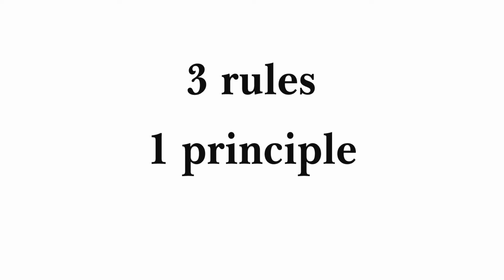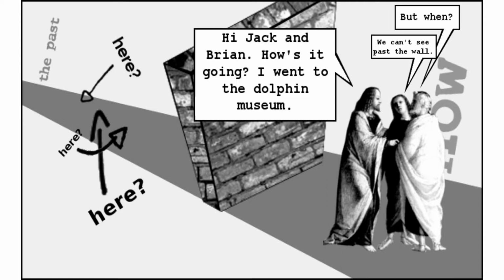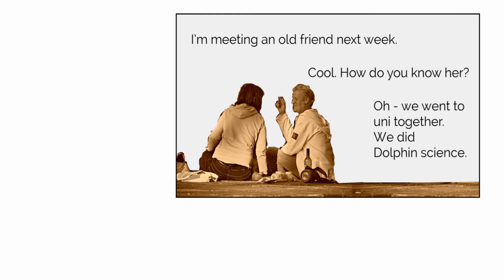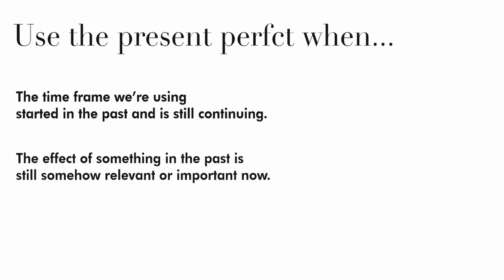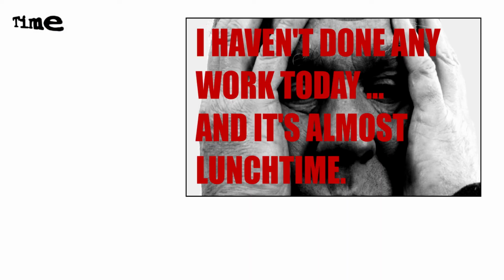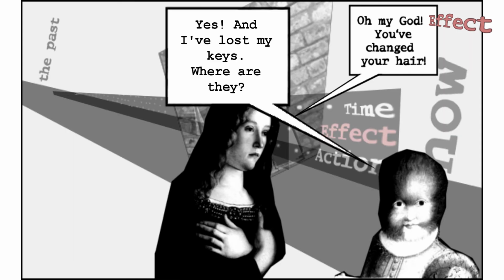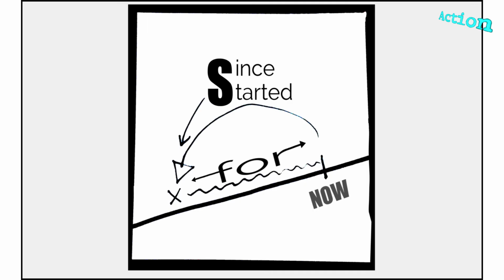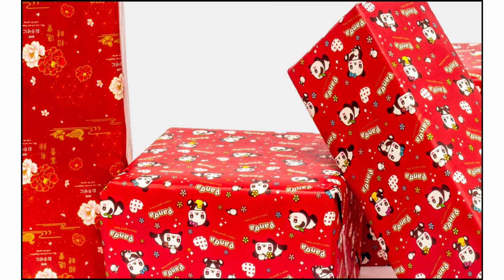The REAL truth behind the PRESENT PERFECT in English!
Is it "I've lost my keys?" or "I lost my keys?"

Can I say, "I've been to the dolphin museum yesterday?"

What about the past tense? When do I use that?

Good questions!

Sure, sure. It seems that this weird English tense is impossible to get.

But it's actually quite easy to understand and even kind of interesting.

It might look like it has a lot of different rules, but the present perfect is just:

Three rules
One principle

In this video you'll see why the present perfect is like a big wall in the middle of the road of time.

You'll also learn the magic formula, "TEA."

You'll finally understand why we say "I've lost my keys," and "Have you changed your hair?" and "We haven't seen a single elephant all day!"

Also, there will be at least one dolphin. I promise.

Get your copy of "102 little drawings that will help you remember English rules forever (probably)" here:

Are you learning English?

Do you want more free English lessons?

That Will Help You Remember Prepositions Forever (Probably)